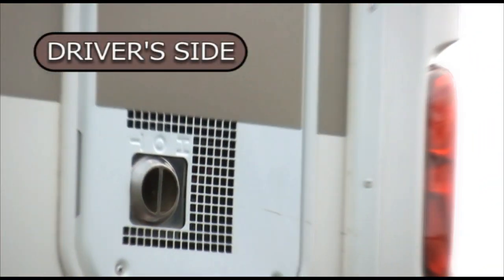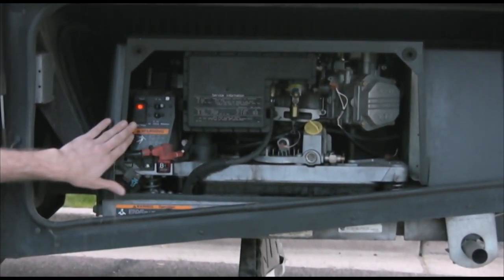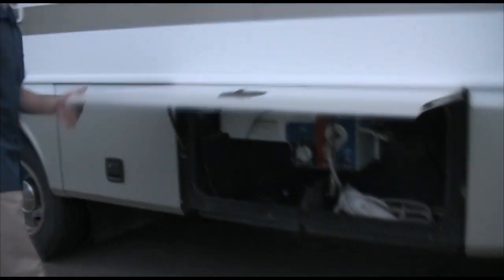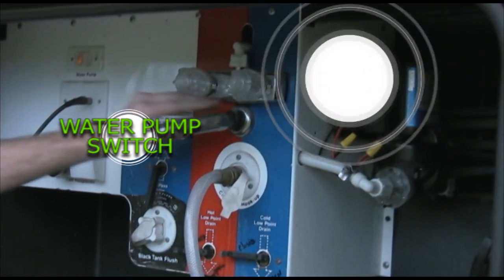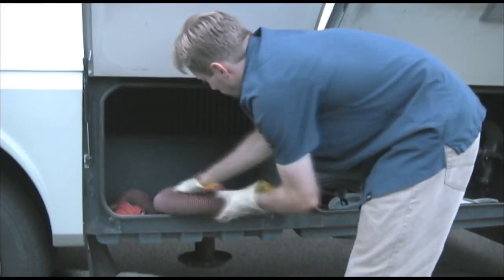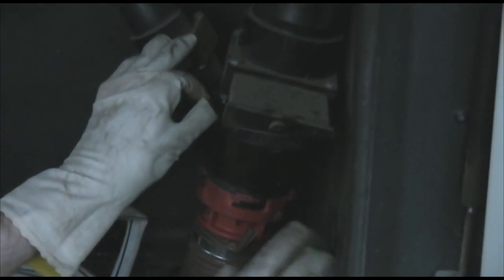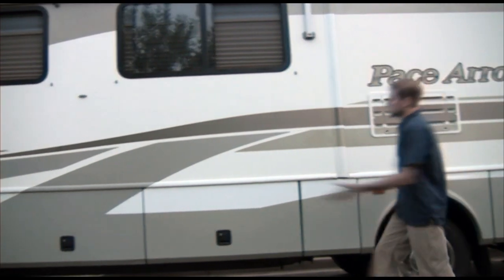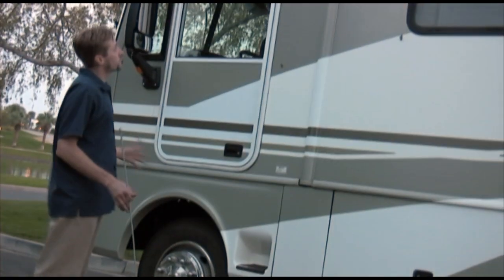Hightened Path RV Rentals - Fleetwood Pace Arrow - Outside - Part 2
Fleetwood Pace Arrow Outside Walkthrough